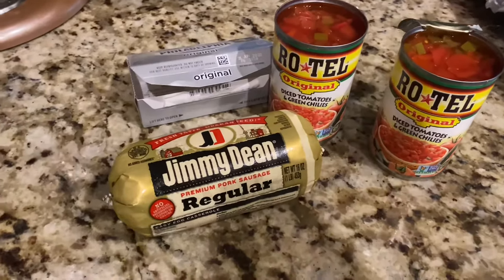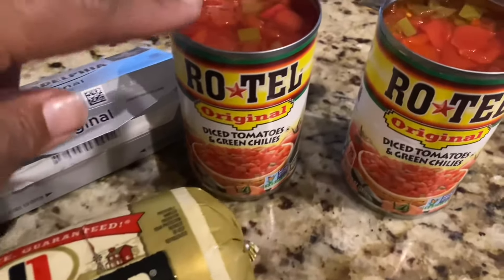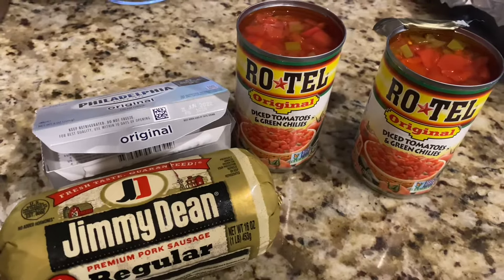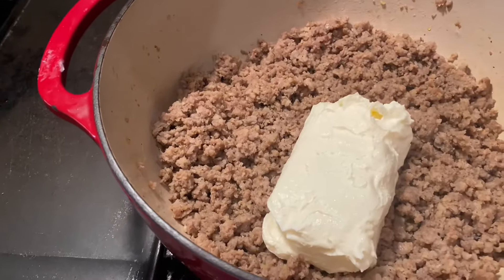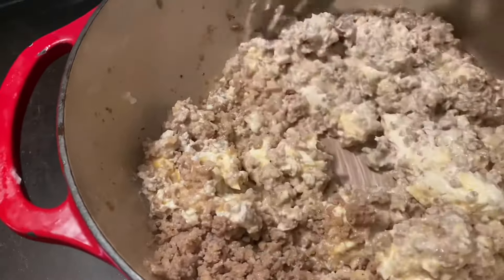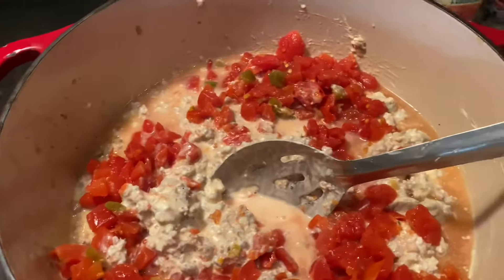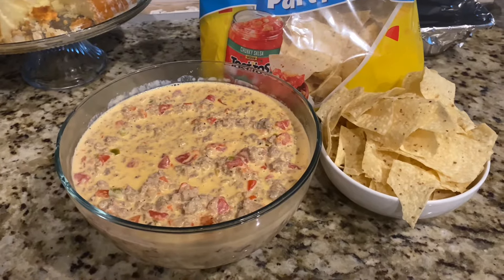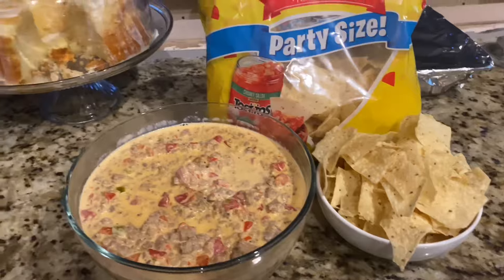THE BEST CREAM CHEESE AND SAUSAGE DIP | 3 INGREDIENT RECIPE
Hi Family Have a great SUPER BOWL SUNDAY! I am addicted to this CRACK DIP. BEST EVER WITH SPICE. TRY IT OUT

To send mail, gifts, cards
Tommy